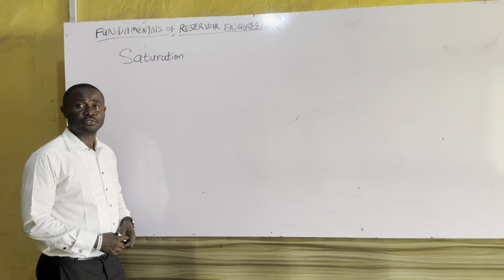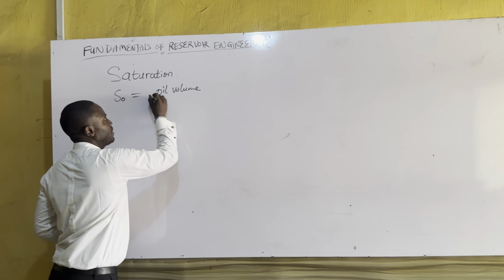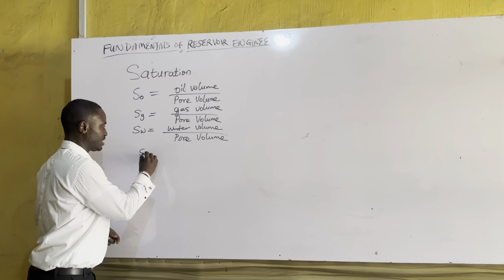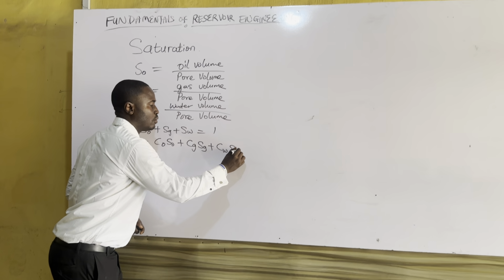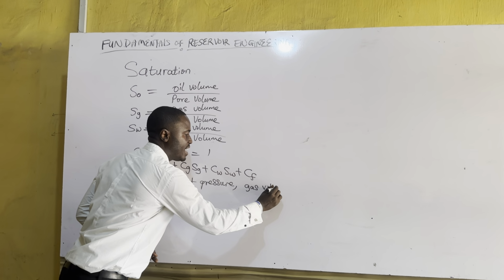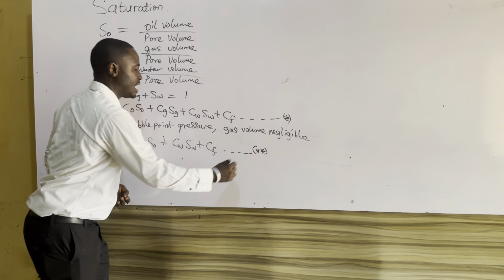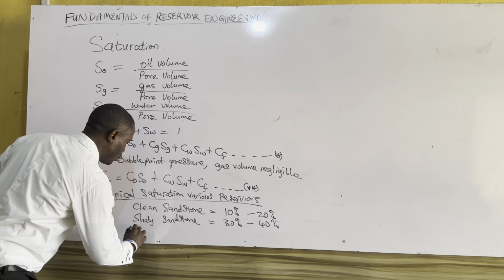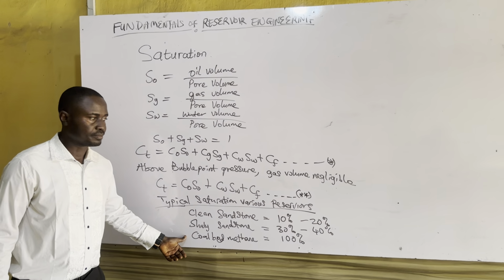Reservoir Engineering for Fresher Engineer